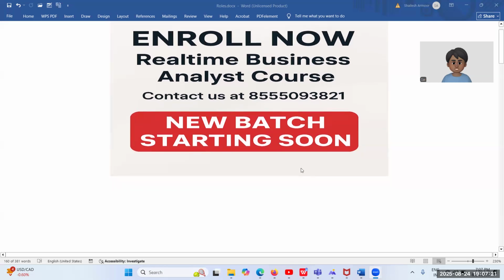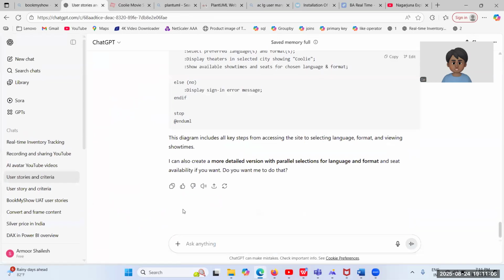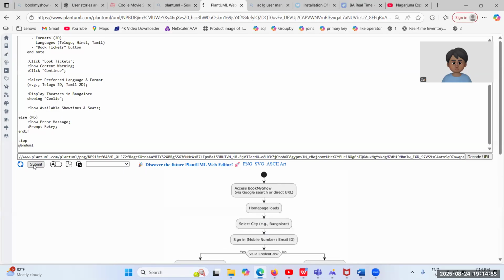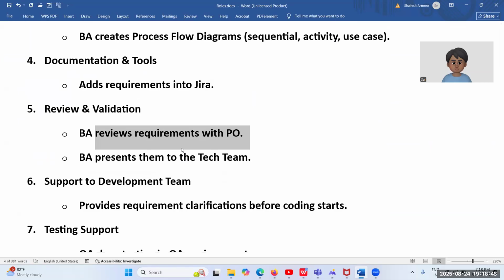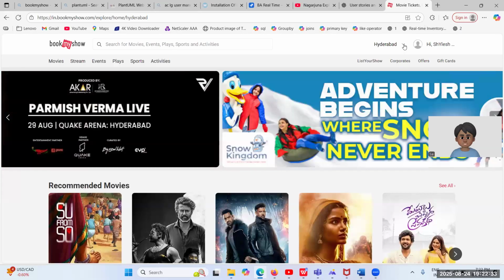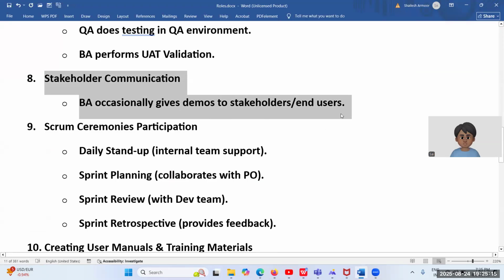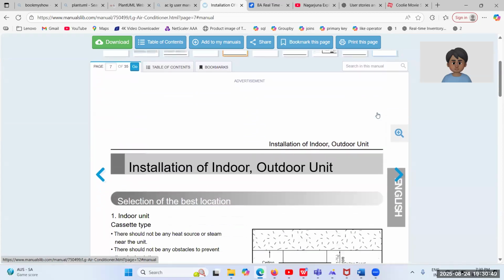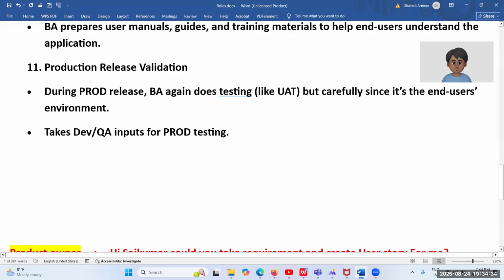Live Realtime Roles and Responsibilities of a Business Analyst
For course enrolment and other details

Follow Instagram  for expert insights and tips

For Mock Interview Prep

Career Guidance For Everyone

For Job Notifications

For job references